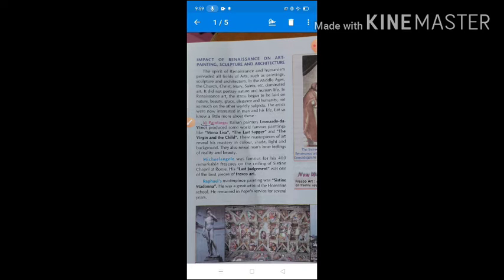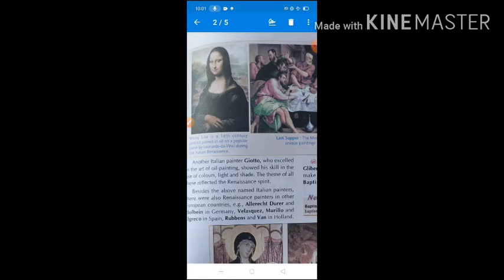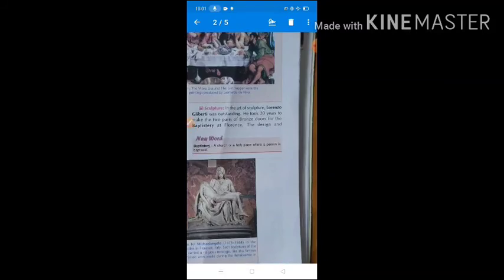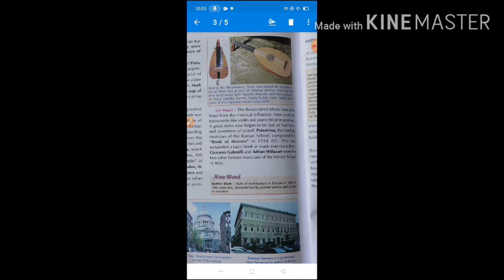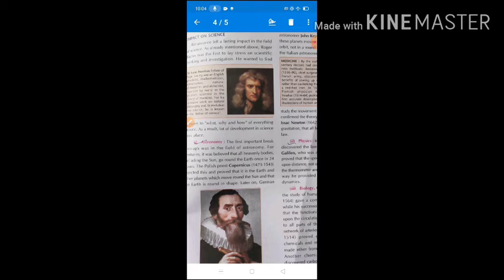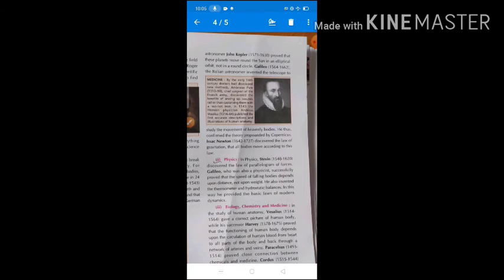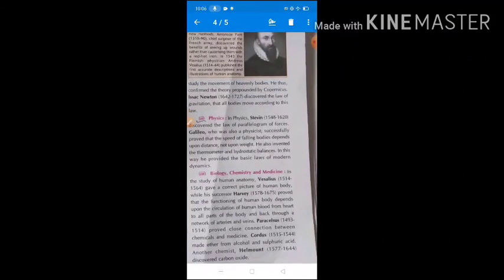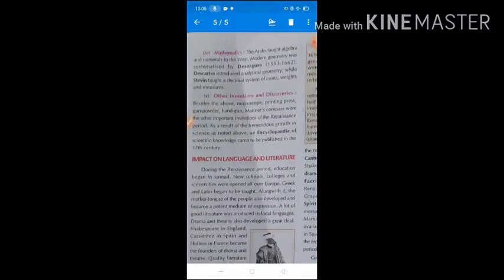Class-9th Chapter-9(a)The Renaissance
Impact of Renaissance